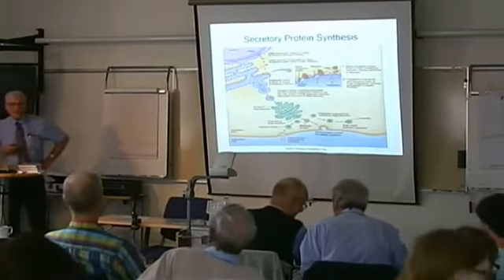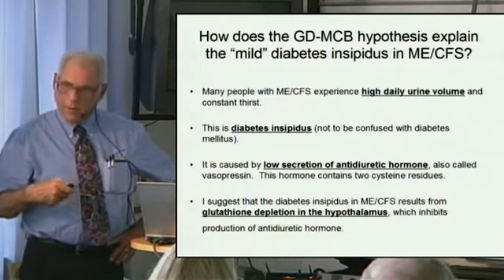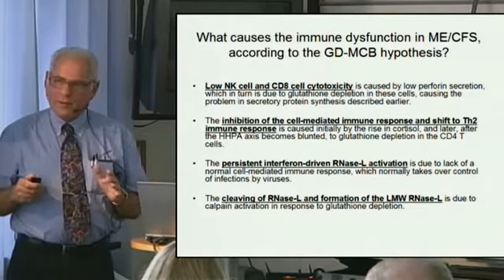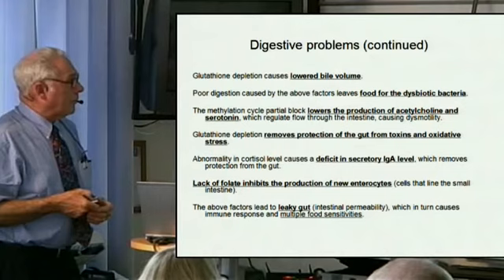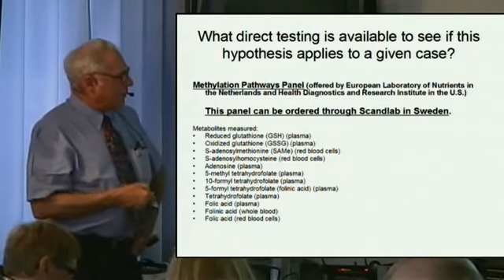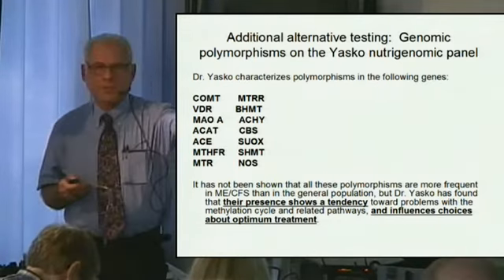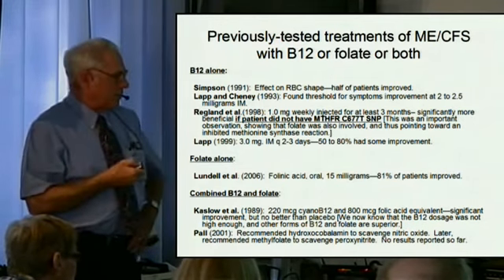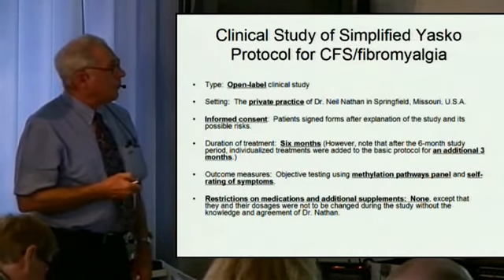2 of 3 Chronic fatigue syndrome Myalgic Encephalomyelitis & Nutrigenomics Richard van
This video is posted by Tempol.info, a consortium of researchers dedicated to disseminating information on redox and Tempol.

Dr. Van Konynenburg was a generous man who spent much of his free time thinking of how to help patients with Chronic Fatigue Syndrome, Autism, and other possibly related illness.

Though he was not a medical professional, he had a curious and methodic mind, which he put to use to come up with ideas that would be of help to others. Rich believed it is possible that a methylation block, causing glutathione depletion was an important trigger in causing symptoms in Chronic Fatigue Syndrome, and he developed the Simple Methylation Protocol as an over the counter treatment for patients to experiment.

A physicist by training, Rich Van Konynenburg received a Ph.D. from the University of California Davis in 1974 and then worked at the Lawrence Livermore National Nuclear Laboratory for 30 years. He began studying ME/CFS about 15 years ago, and formally proposed a biochemical model of stress-induced glutathione depletion in the disorder in 2004.  Rich understood the damaging effects of unchecked free radical stress, but was not aware of the existence of the SOD mimic known as Tempol.